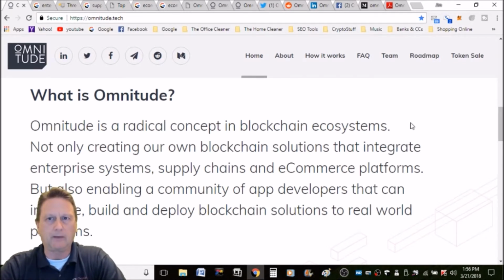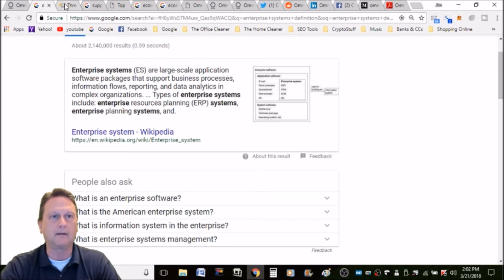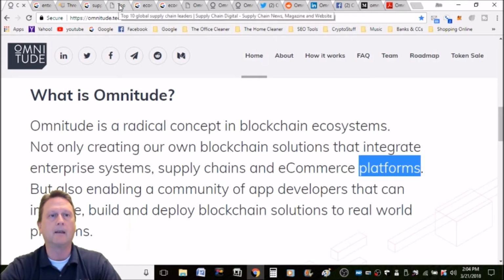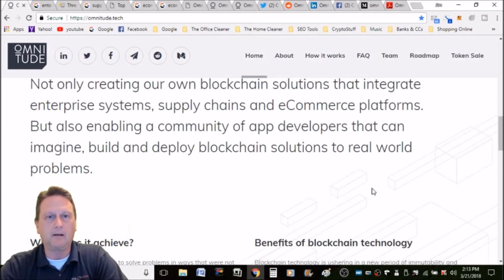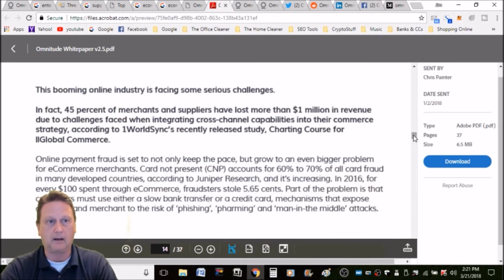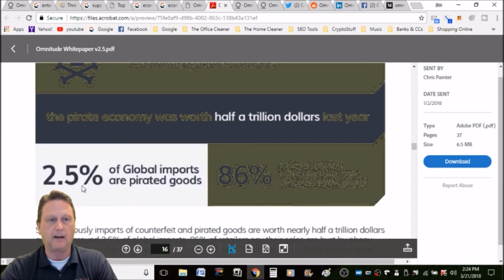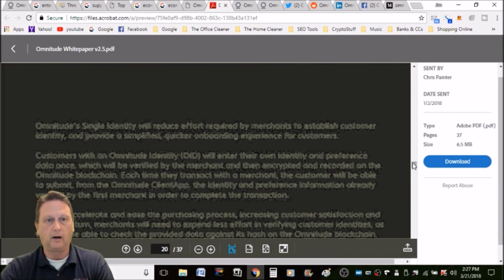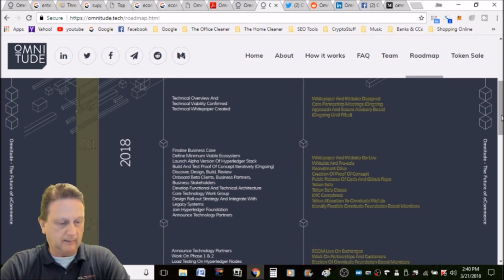Omnitude - Easy to Understand ICO Review - Open to US! Mar 28 - Apr 25 2018 Helpful Tips & Tricks!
Omnitude ICO Review - Easy to Understand, Non-Technical Recap - Sale Open to US Residents!  March 28 to April 25, 2018 - Helpful Tips & Walkthrough - Ecommerce Platform, Supply Chain, Enterprise Systems